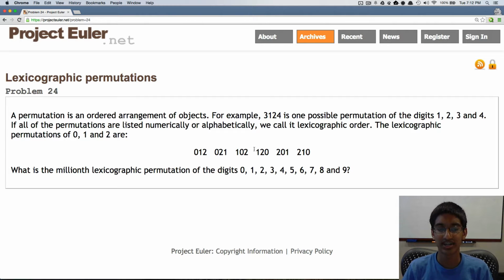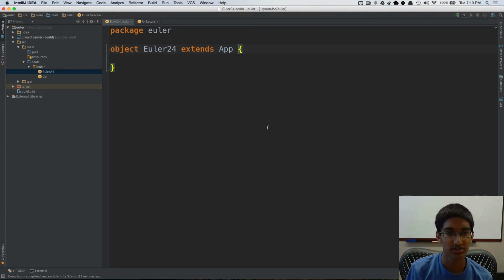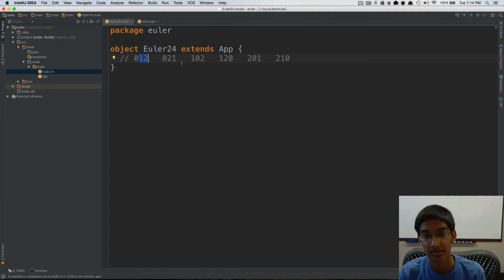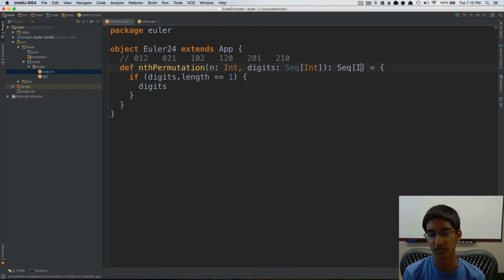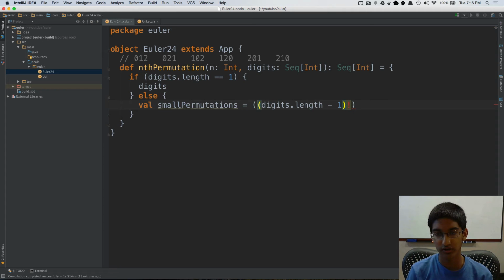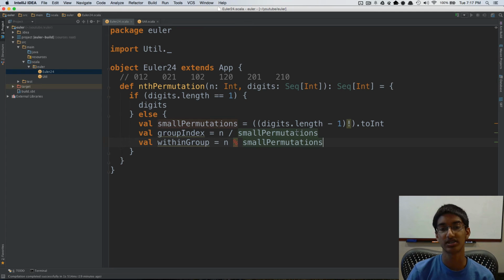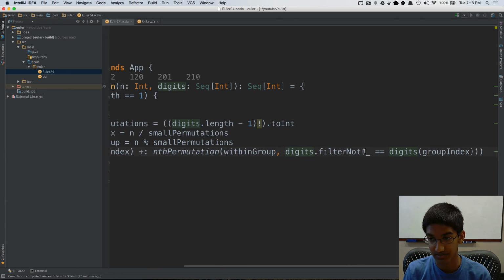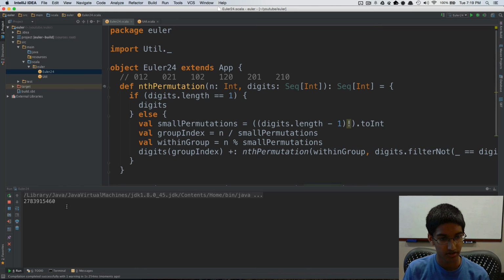Project Euler using Scala: Problem 24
Solving Project Euler problem 24 with Scala.